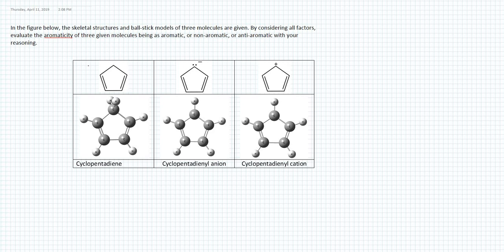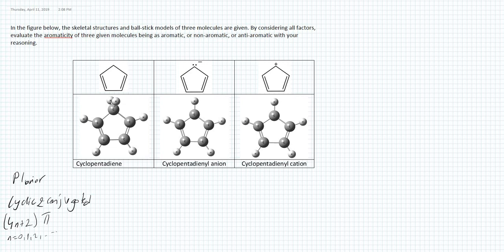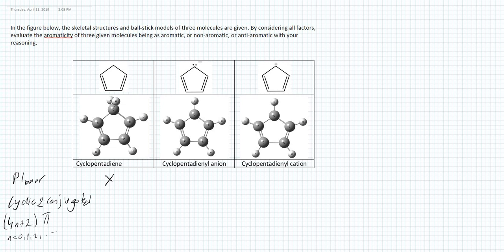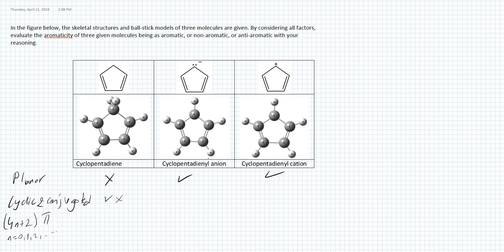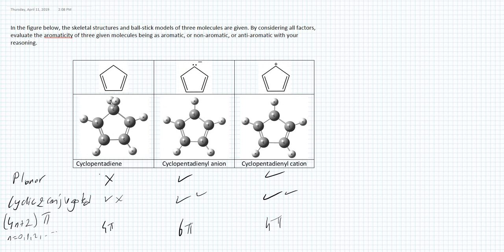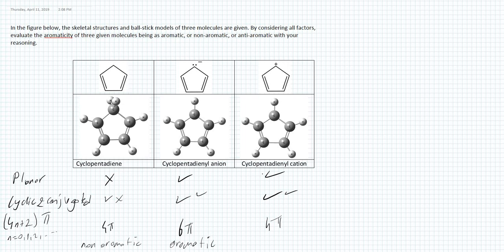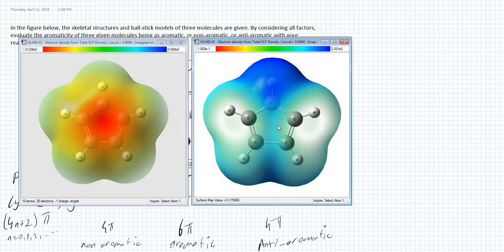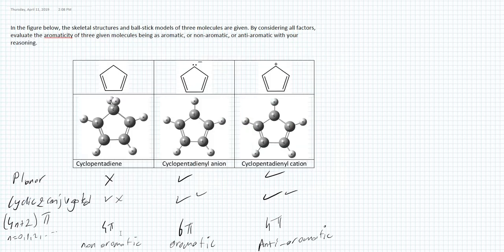Aromaticity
Aromatic, non-aromatic, anti-aromatic, Huckel Criteria